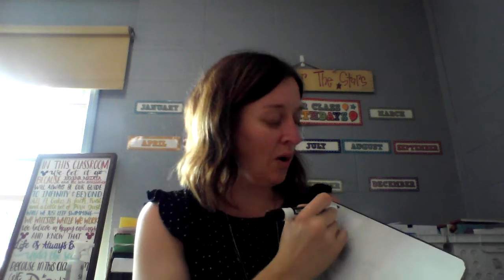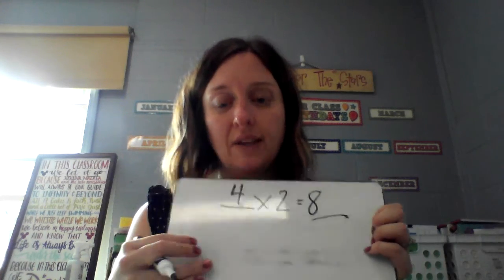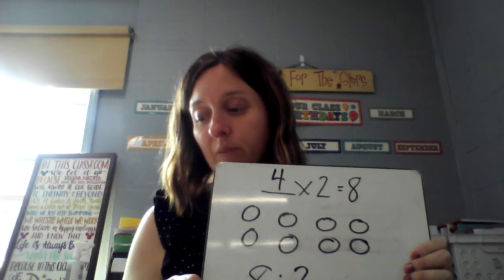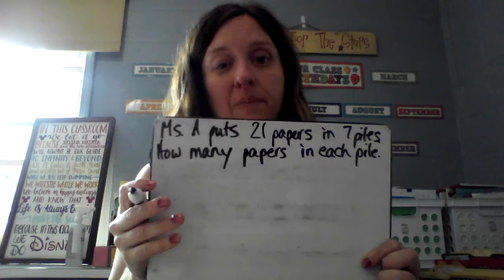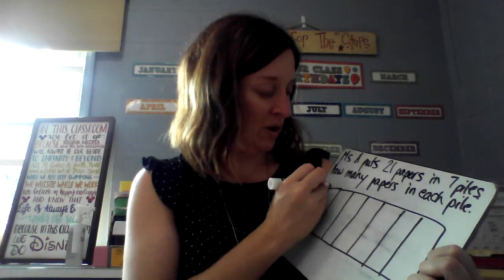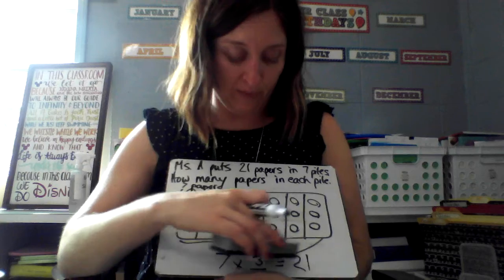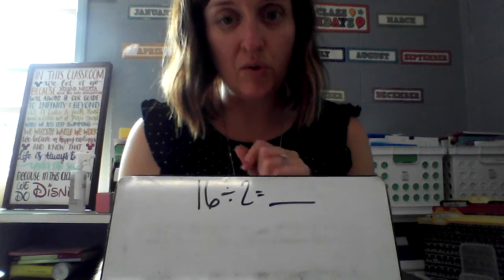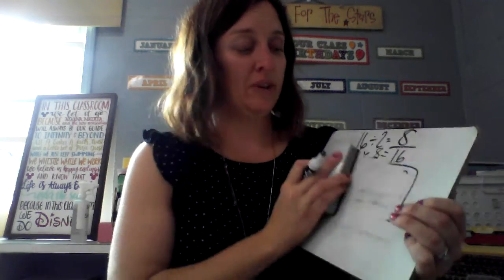Module 1, Lesson 11 Video